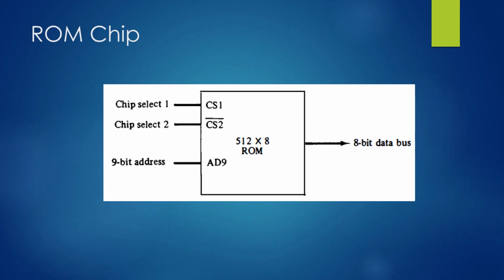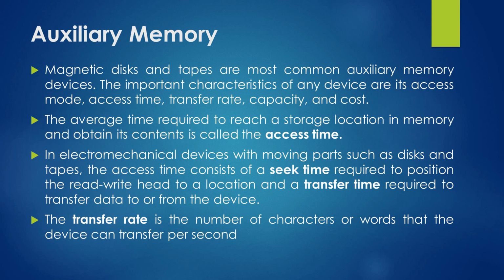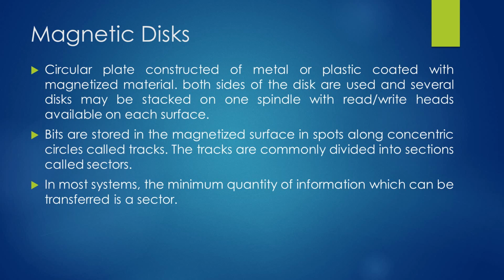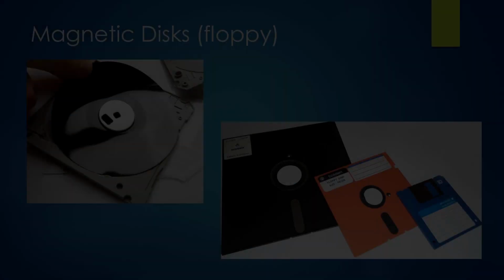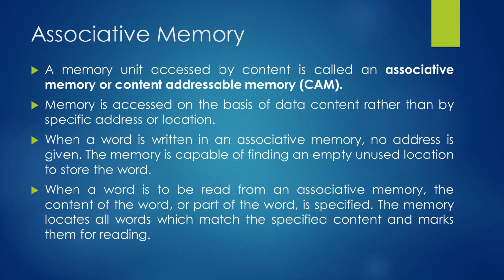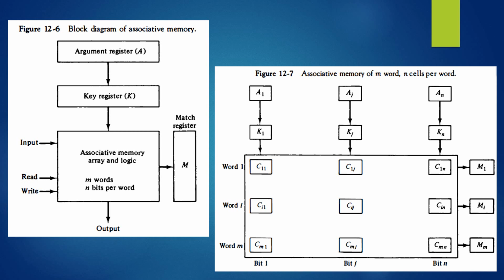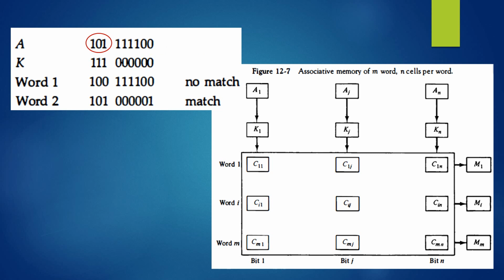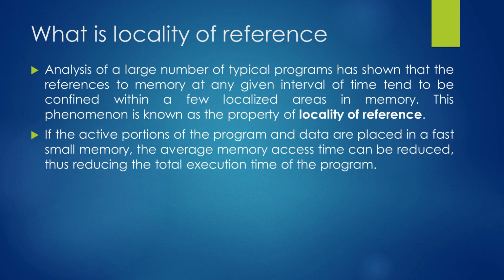Memory Organization in Computer Organization - Part 2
This video covers explanation of magnetic disk, tapes its structure. It also includes associative memory explanation along with example. In the end it covers what is locality of reference. This video is related to computer organization.